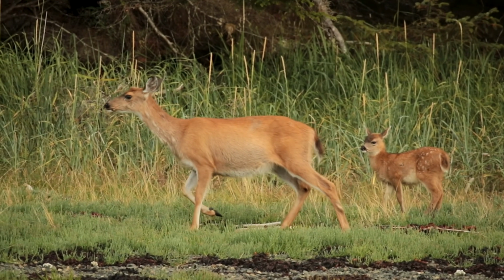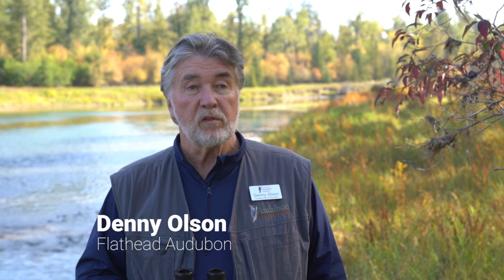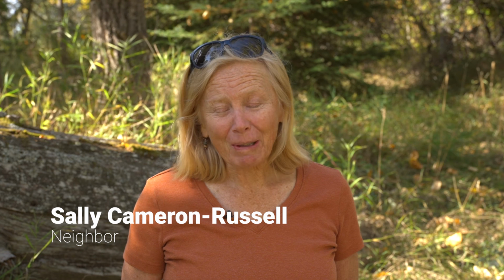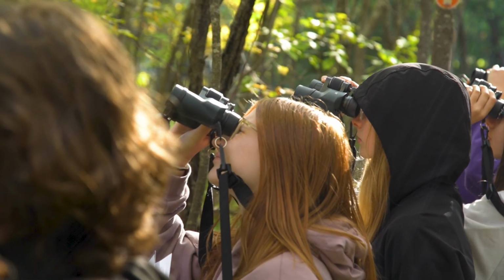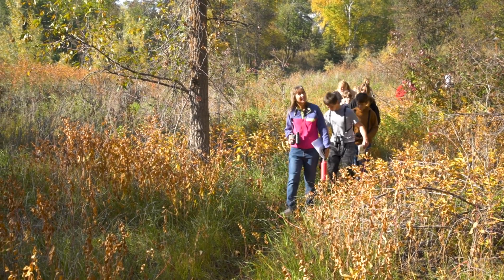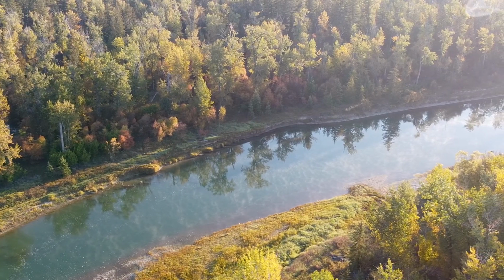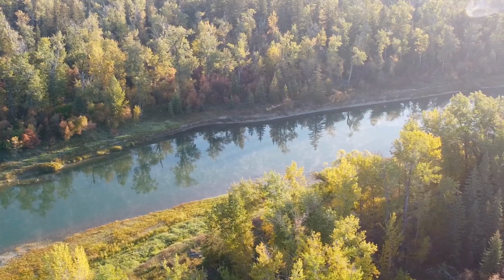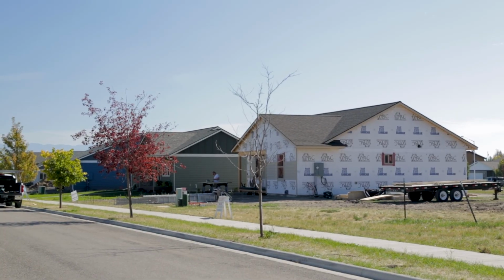Help Protect Owen Sowerwine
Help us conserve the 442 acre Owen Sowerwine property near Kalispell.